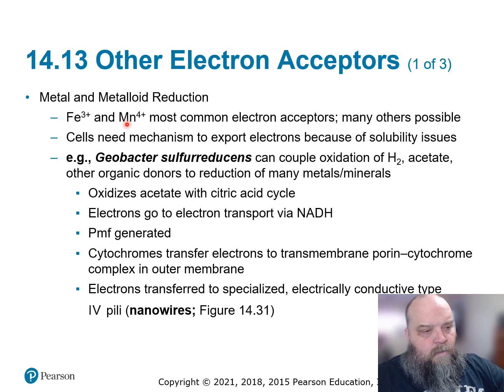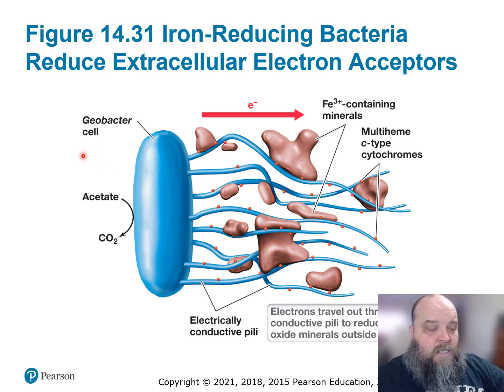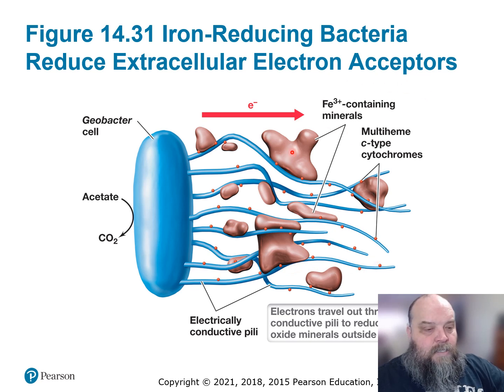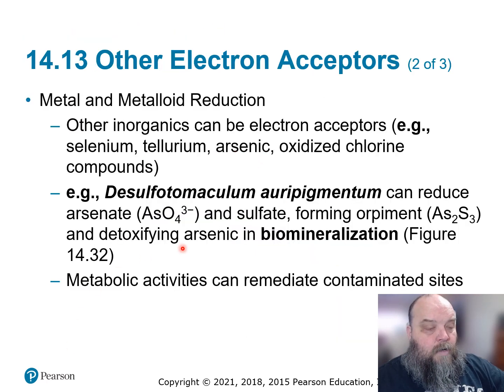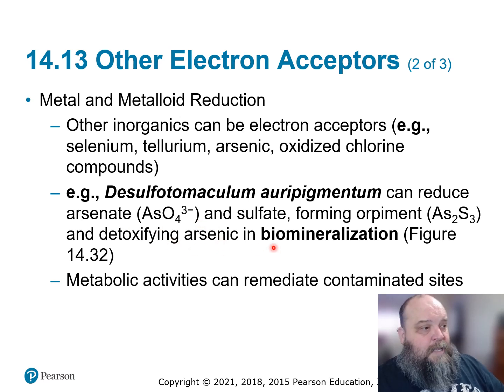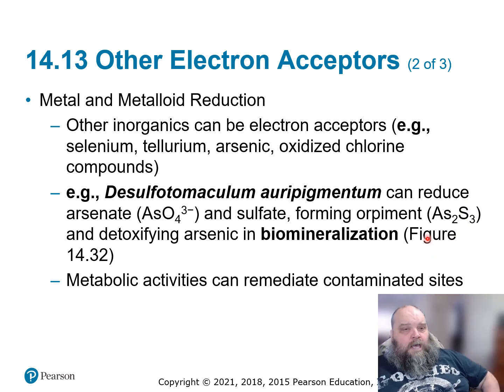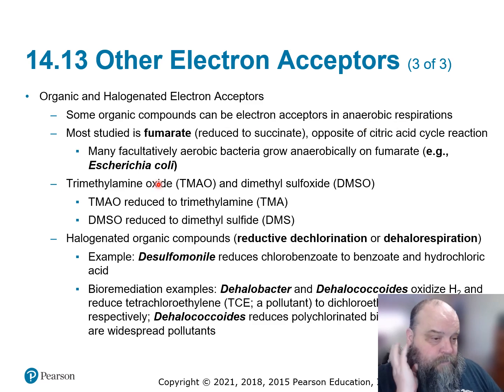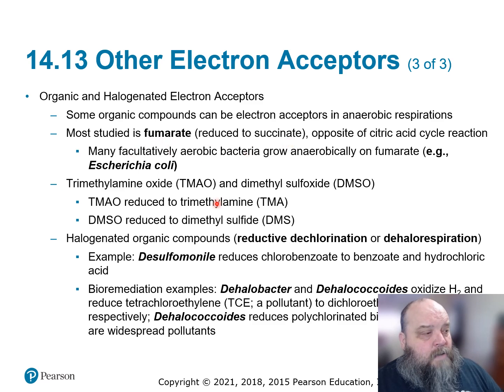Micro Lecture ch 14 13